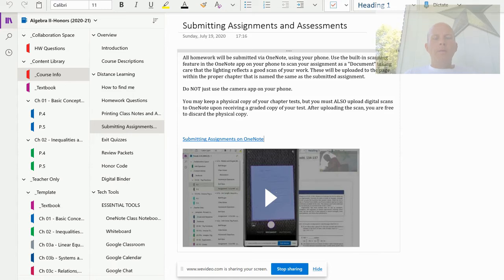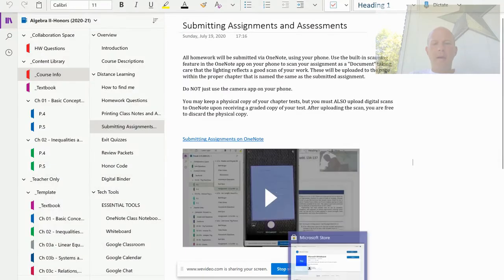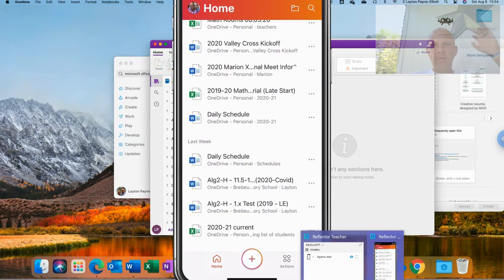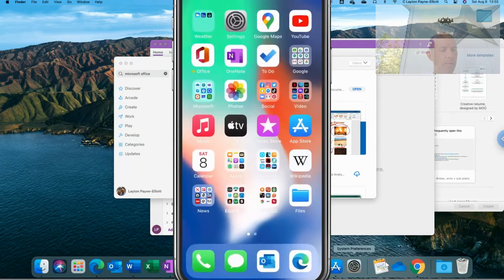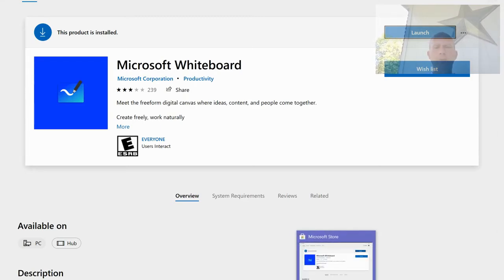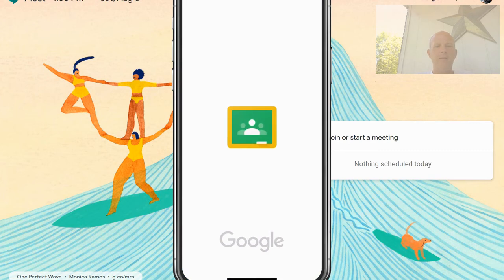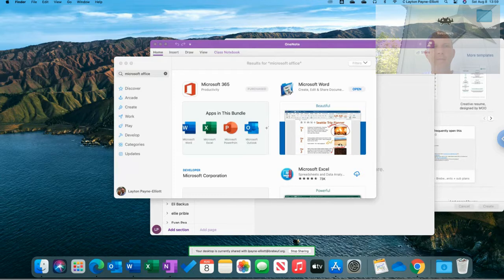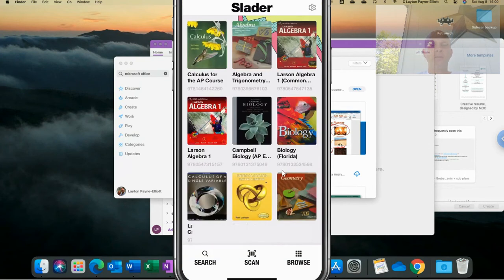Apps to Install